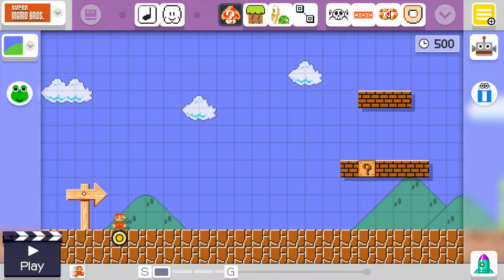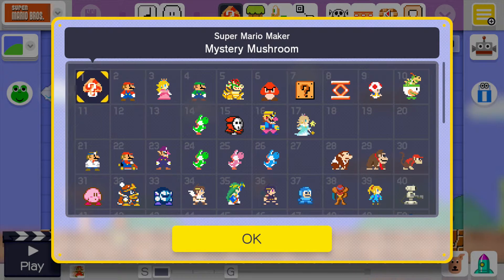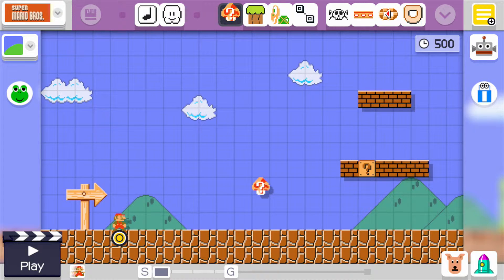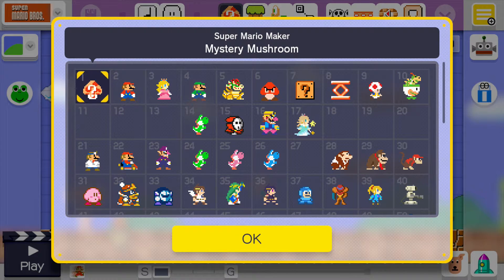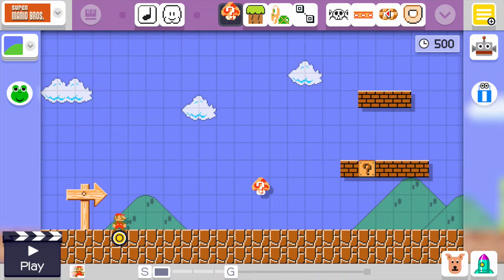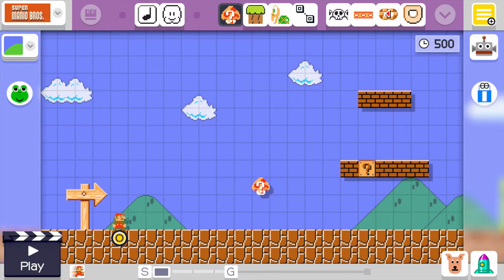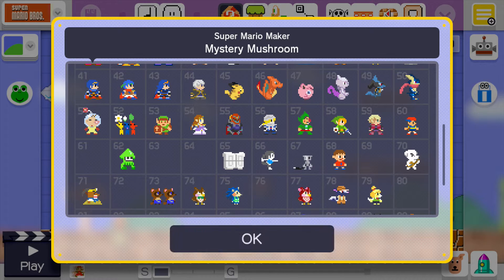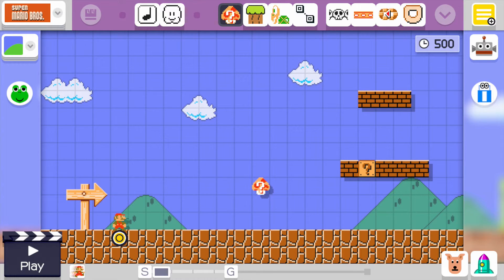8 bit Costume Tips